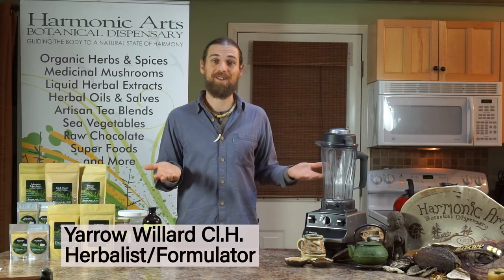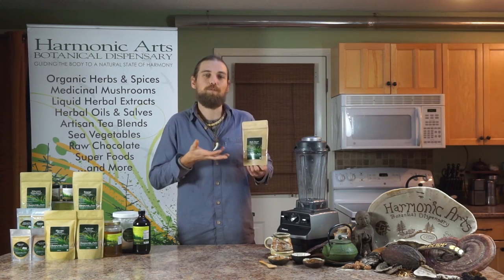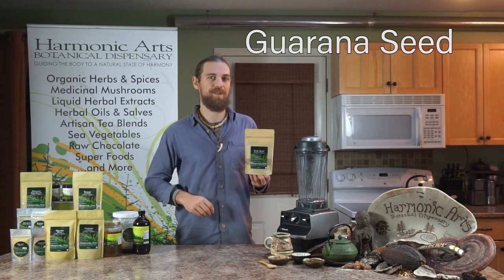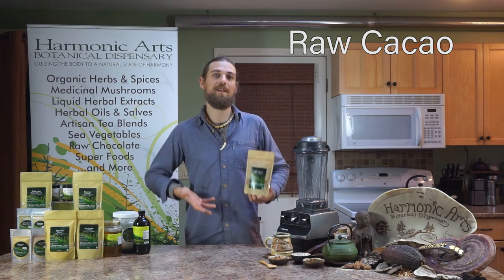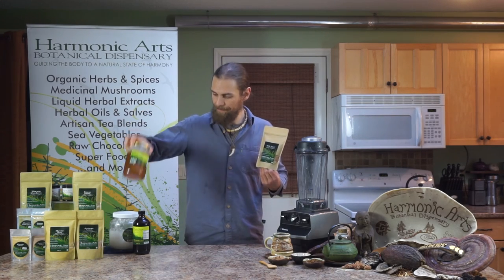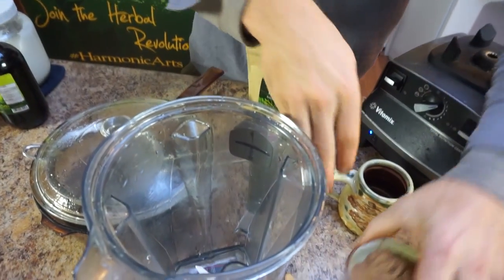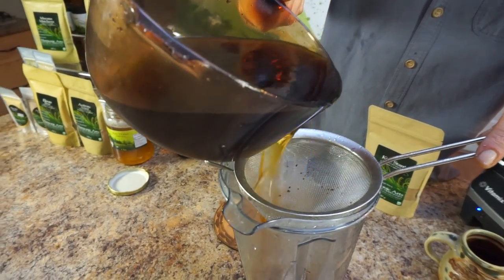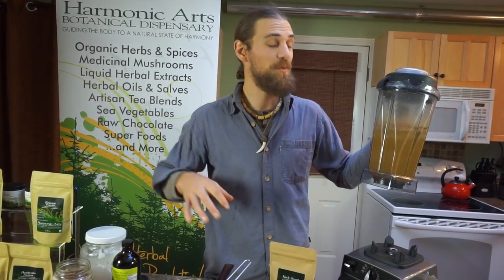Kickstart Coffee Substitute Elixir Upgrade | Harmonic Arts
Kick Start is one of the most popular blends at Harmonic Arts.

Not only does this blend taste great, it has helped many people kick their coffee habit. If you’re looking for new ways of increasing energy without the negative effects that other stimulating beverages may have, then Kick Start is perfect for you.

This robust and flavourful superfood upgrade drink is ideal served both hot and cold.
The main effect these herbs have is to help support and nourish the energy centres of the body, as well as give a little kick, with the small amount of caffeine that is in it.

Kickstart is a synergistic blend of:
Chaga Mushroom, Ramon Nut, Yerba Mate, Raw Cacao, Sarsaparilla, Maca, Roasted Dandelion and Guarana.

Atributes of this Blend
-Robust and Flavourful
-Energy Nourishing
-Coffee Substitute
-Chocolate, Chaga, Maca goodness

Favourite way to use:
1 tbsp. of Kickstart, 1tbsp. of Coconut oil and 1tsp. of honey in a 10-12oz cup of hot water, almond mylk or herbal tea. Blend well and enjoy.

Harmonic Arts teas of choice: Chaga tea, Tonic Immuni-tea and Coastal Roots.

*There is often sediment that does not dissolve into the liquid in a cup of Kickstart, this can be eaten, filtered out or re-brewed.